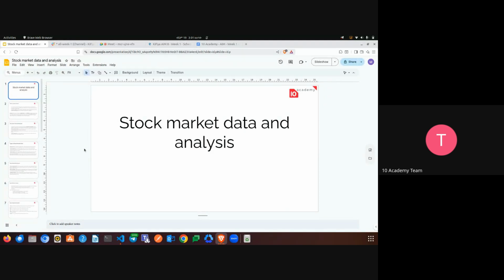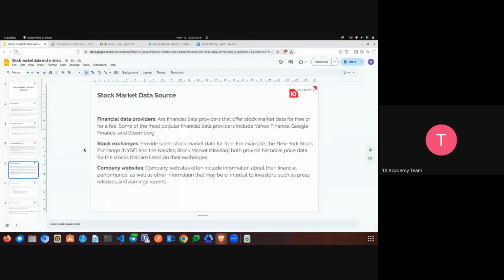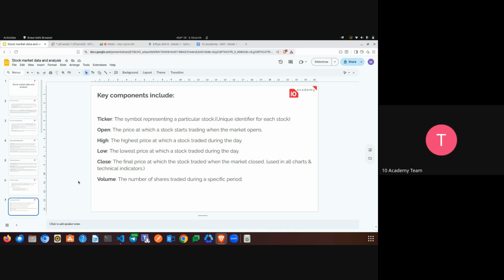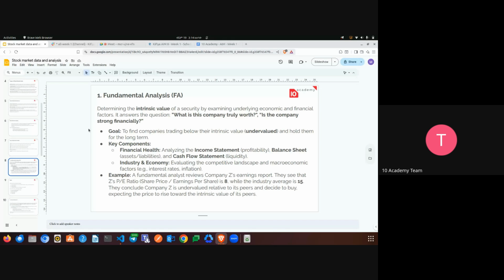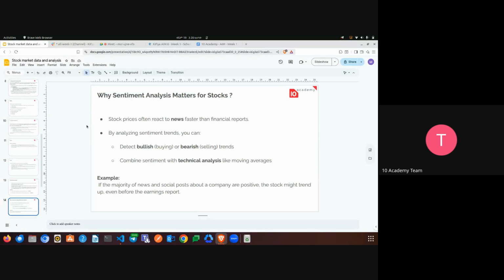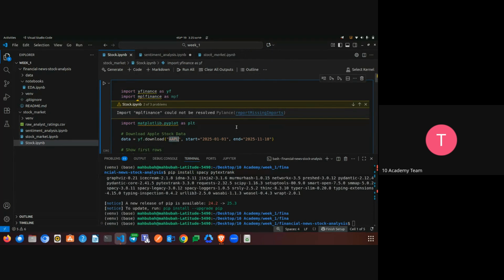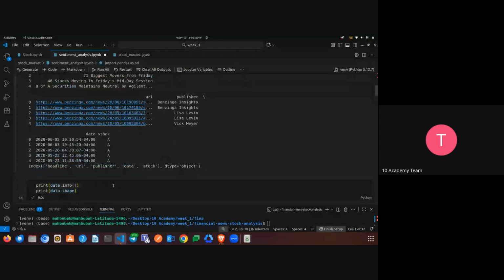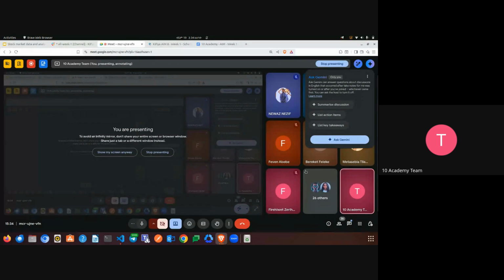Kifiya AIM 8 - Week 1 - Day1 Tutorial 1 Stock market data and analysis